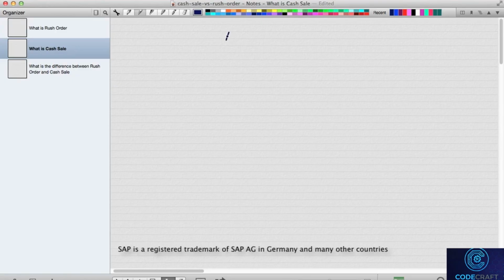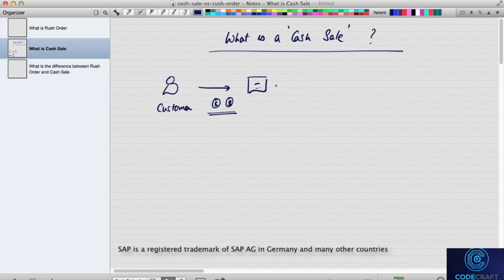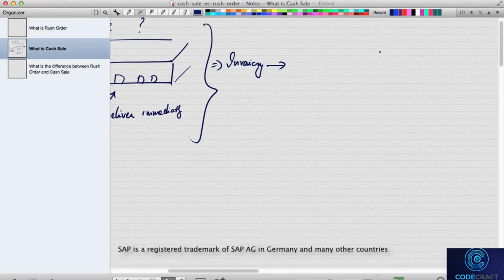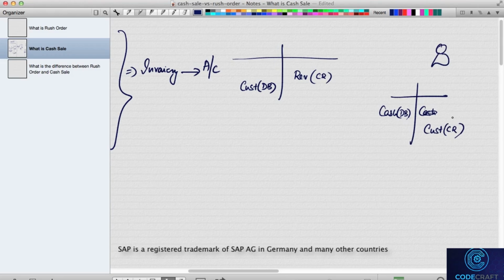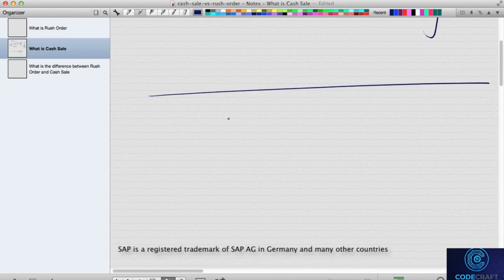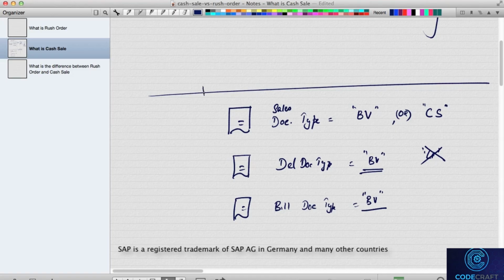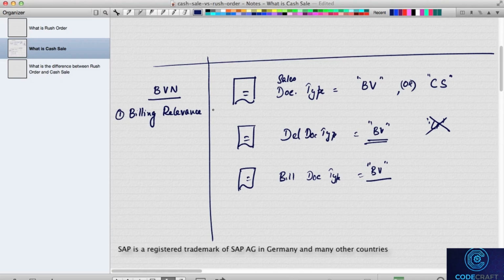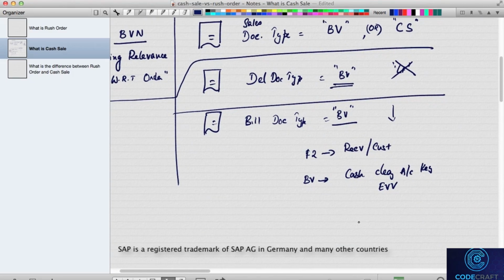SAP SD Interview Q9 | What is a Cash Sale in SAP SD? | Order Type CS Immediate Billing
What is a Cash Sale in SAP SD? Cash Sale is a special order type where the customer pays on the spot and the invoice is printed immediately — a must-know SAP SD interview concept.

Topics covered:
• Definition of Cash Sale in SAP SD
• Order type CS and its configuration
• Immediate invoice printing at point of sale
• No open item created in accounting (paid immediately)
• How Cash Sale differs from Standard Order and Rush Order